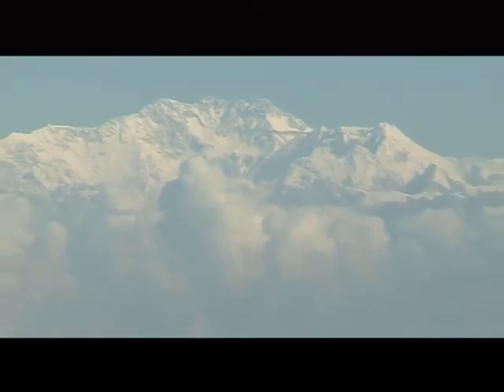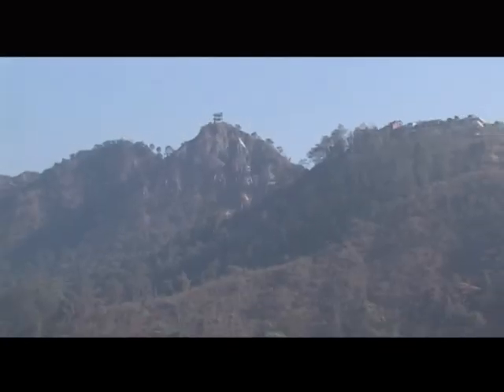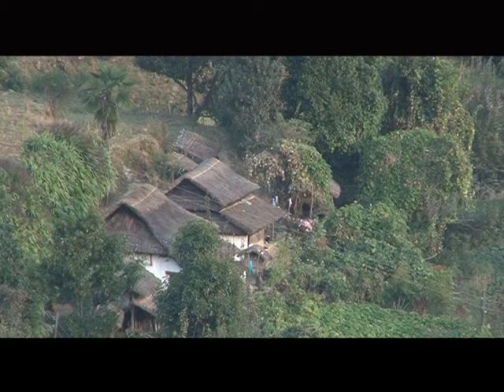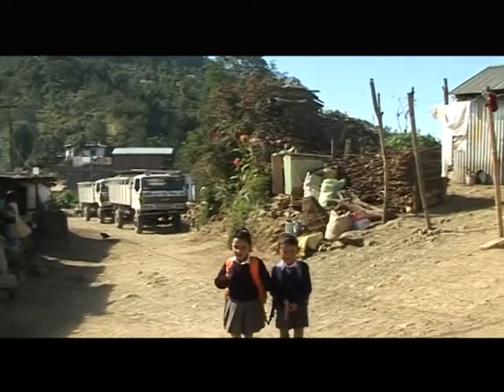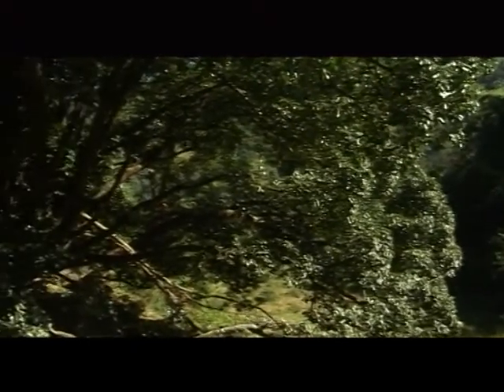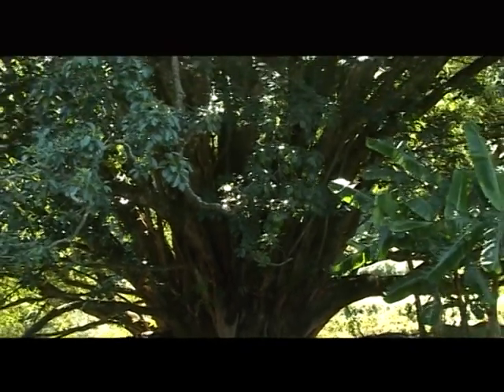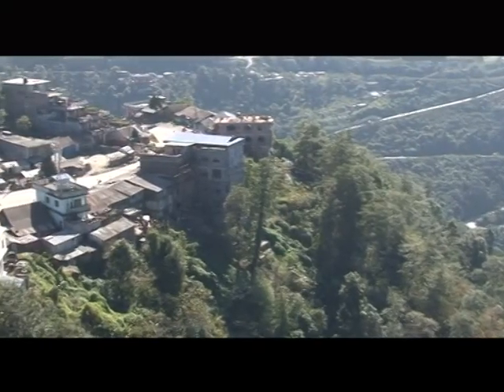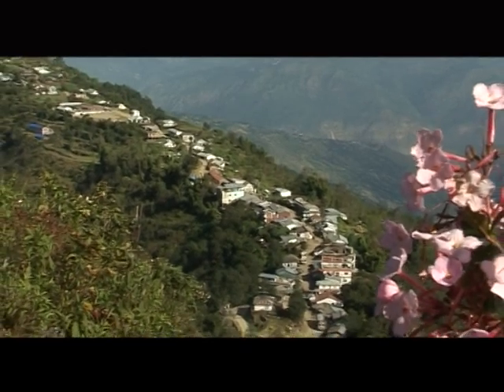Eastern Part of Nepal Tour 2022 | Visit Hill Of Dhoje Danda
Dhankuta Tour 2022
Dharan Dhankuta Yatra
Visit Eastern part of tour
Nepal Tour
Kathmandu Tour 2022
Dharan Holy Tour
Guided Holy Tour in Dharan
Eastern Part of Nepal Tour 2021 | Visit Hill Of Dhoje Danda

Dhankuta, a district out of 77 in Nepal, lies in Khosi Zone, has stunning landscape and geography.  Rich in bio diversity, Dhankuta has balanced environment and it is full of natural resources as well. Out of various uphill, one spectacular spot is the top of Danda Bazaar -- Dhoje Danda. Dhoje danda is located in the south most part of Dhankuta District, the lightest point in Mahabharat Range, which has natural beauty at its best. According to some oral history, once there used to live Lepcha community and they used to place tall pillar by putting various colored cloths that made flag at its top, so it is called Dhawje Danda (Flag Hilltop), and it was  before Lepcha moved to Lepchetar.  We can reach there from Dharan (Sunsari District) in almost 1 hours since is just 29 K.M. from there. Dhoje Danda is reached via Dharan's Vedetar, Namje, Orkhe, Lumphagunj by motorbike, car, jeep, bus as per availability.

Now, there is a View Tower has been built. This View Tower was built in 2058 BS by Dhankuta Village Development Committee. Many domestic and foreign tourists are benefited by this View Tower to observe beautiful surrounding. From Vedetar 15 minutes drive and 10 minutes walk, we can reach to Shree Pathivara Bhagvati Temple. With the Darshan to this temple, many believe that people will achieve what they desire and wish.

In Vedetar VDC ward no 6 Simsuwa corner lies the Namaste Jharana (water fall), which is becoming a center of attraction now days. In half an hour drive from Vedetar to Simsuwa Mode and then in 30 minutes walk upward beside stream, we can reach to Namaste Jharana. Many domestic visitors are coming here to see this fall and to enjoy its beauty.

Chapters added
0:00 Introduction
1:26 Lapchetar village
2:02 Start tour to Bhedetar
5:24 Pathivara Temple
5:48 Namaste Jharna visit
6:23 Namje Village
8:04 Tour to Dhoje Danda & Danda Bazaar

Ganesh Neupane
(Owner & General Manager)
Tour, trekking, climbing & Kailash tour operator